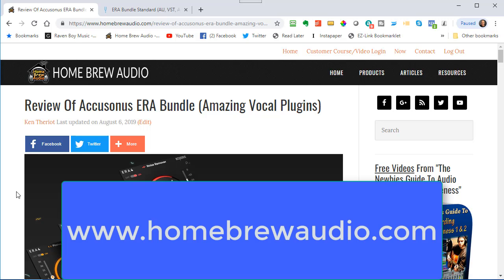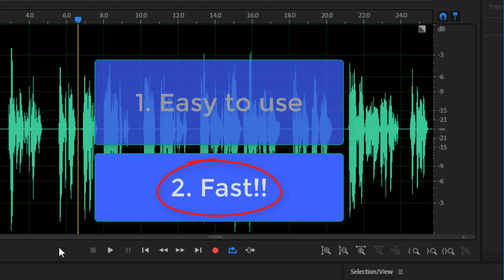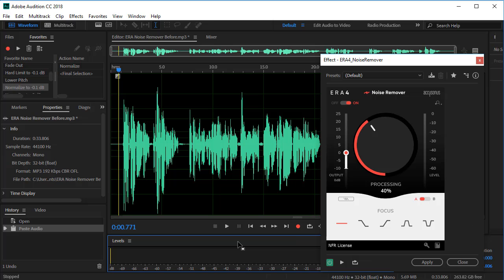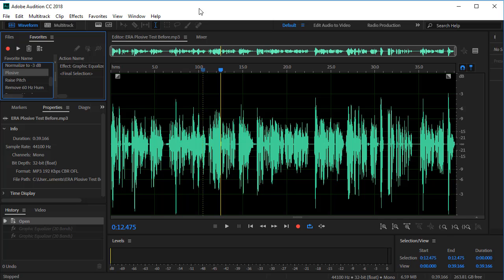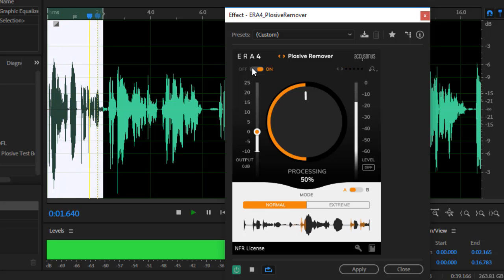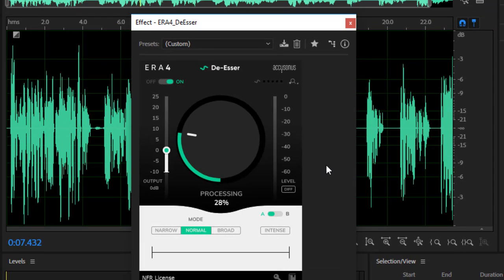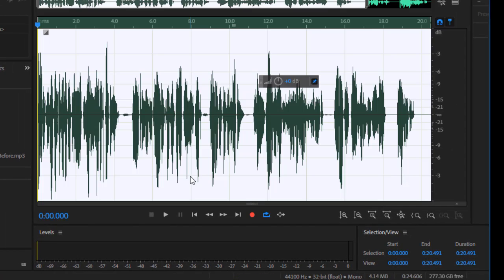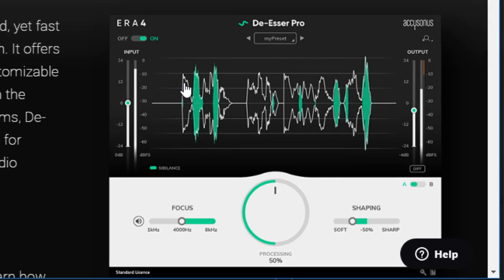My Review of The Accusonus ERA Bundle - Amazing Vocal Editing Tools!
Here's a tour of the Accusonus ERA 4 Bundle of single-knob vocal "audio repair" plugins. I demo the ERA Noise Remover, Plosive Remover, and De-Esser. The Standard bundle also comes with Reverb Remover, Voice Leveler, and "De-Clipper." I focus on just the first 3 in this video, because those are the most common tasks for editing voiceover recordings. I also wrote up a complete review of the ERA Bundle at the Home Brew Audio where there are before/after audio samples of all the tools in the bundle (except the Leveler).

The bottom line is that most people who record voiceovers at home, whether that be voiceover jobs or podcasts, audio books, or just narrating your own videos, are not audio engineers! They are actors, authors, singers or entrepreneurs. They really don't have time to become engineers, and are often put off by how technical the whole editing process can be. Well with the ERA Bundle, you literally do not have to know a THING about frequencies, compression, bandwidths, etc. All you need to know how to do is turn a knob. You dial in just enough of the effect and apply it. Done! If you want more details or to purchase the bundle - visit their